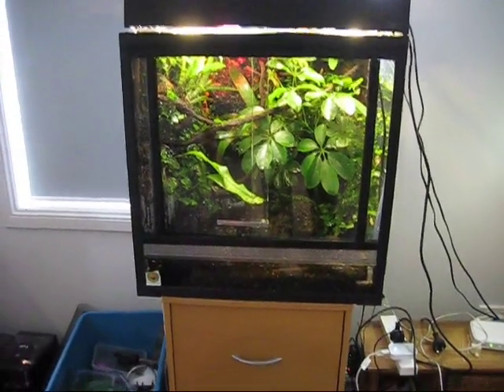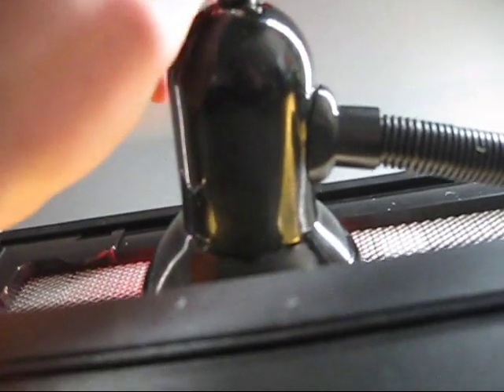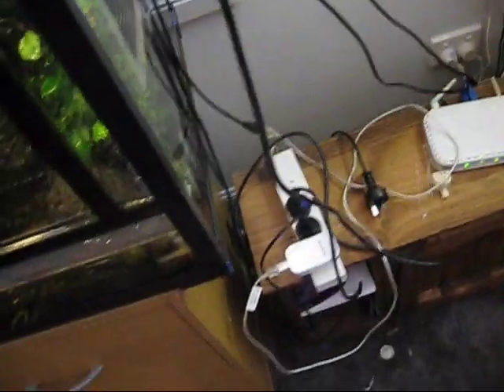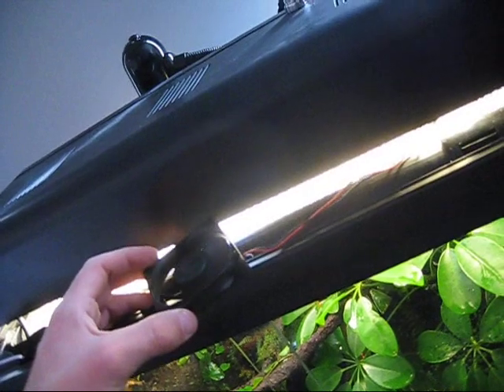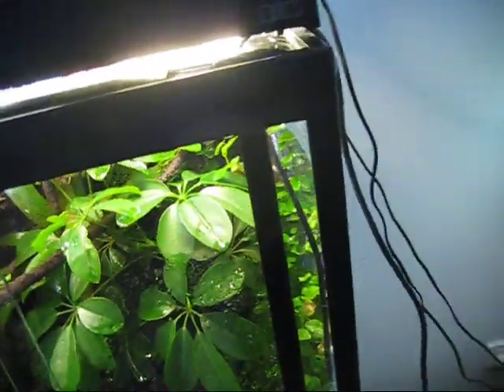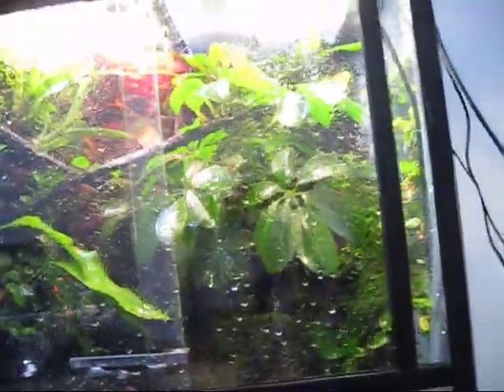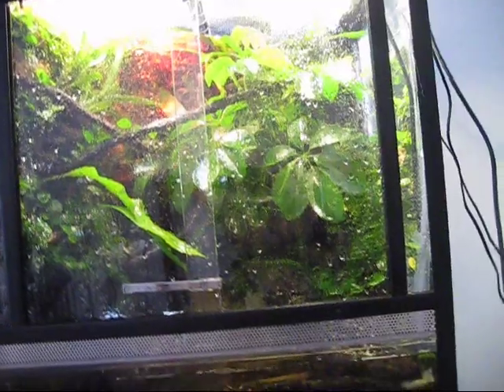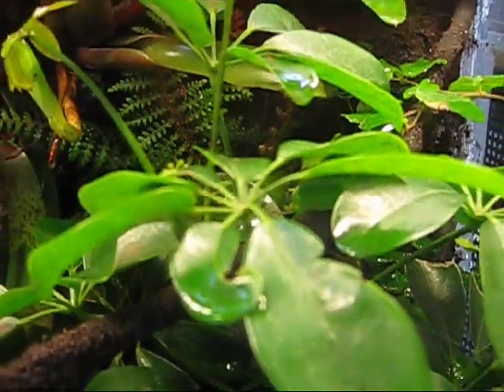The Red Eyed Tree Frog Vivarium Finished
This is my new Red-Eyed Tree Frog vivarium, this video is of the completed vivarium with the frogs inside. please comment and view my other videos, if you would like to know how i made this vivarium please watch my tutorial.